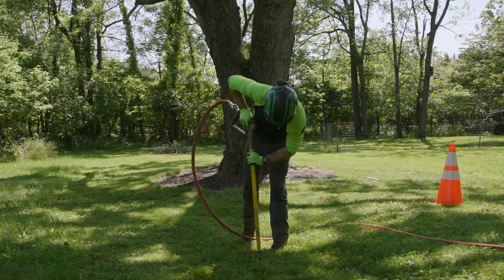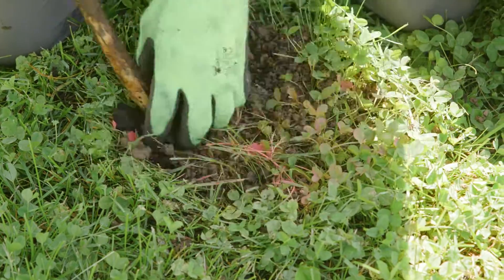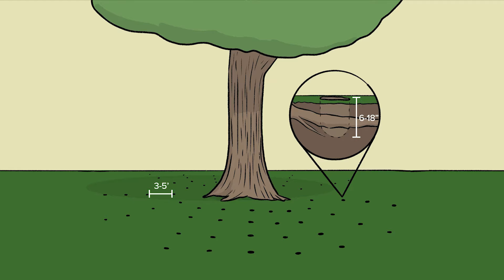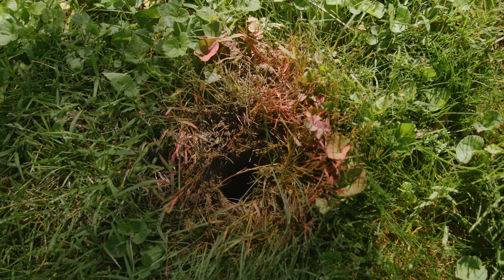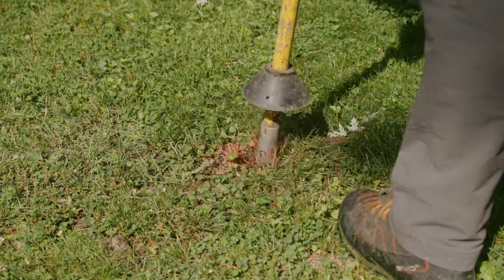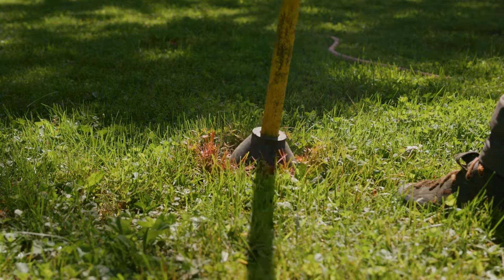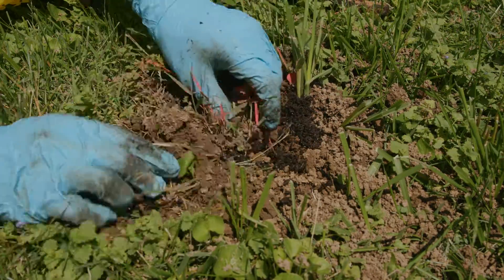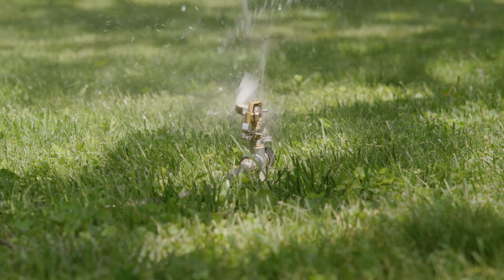Vertical Mulching with an Air Spade!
Performing a vertical mulching with compost on this Silver maple tree experiencing some tip dieback in the crown! This is done to target the tree's roots and minimize leaching the nutrients to the grass. First, determining hole placement. We spray painted a radial pattern away from the trunk of the tree with the holes approximately 3 to 5 feet apart up to the drip line of the tree's  crown. Next, we prepared our towable air compressor, set it to 90 PSI, and began air spading! Each hole was excavated approximately 8 - 18 inches deep. An air excavation device, like the Air Spade, is preferred over a shovel because it significantly reduces the chance of damaging the tree's root system. If we encountered a root, we just moved a few inches to the side. Another key benefit to vertical mulching is that the Air Spade will also help de-compact the soil, which will improve water movement and gas exchange in the soil. Afterwards, we backfilled the holes with compost and covered the top 1-3 inches with topsoil. You may re-seed grass if you’d like. It is important to lightly tamp the soil down to not leave large air pockets that may dry out the roots and to water the root system once you’re finished. Recapping, the key benefit of vertical mulching is to generate healthier soil structure and in-turn, promote tree root growth!